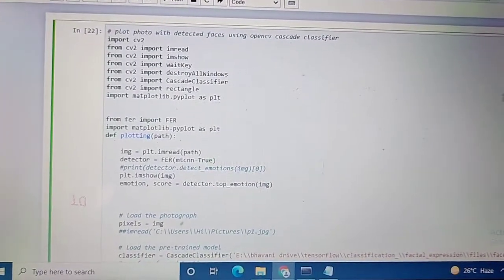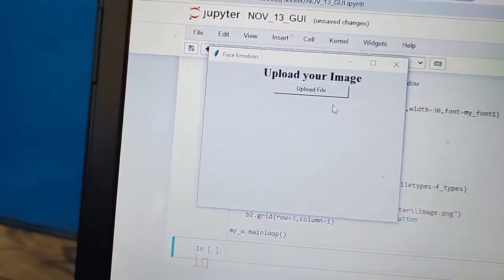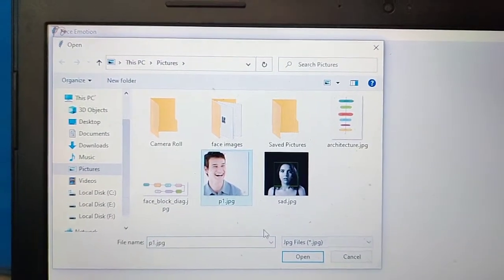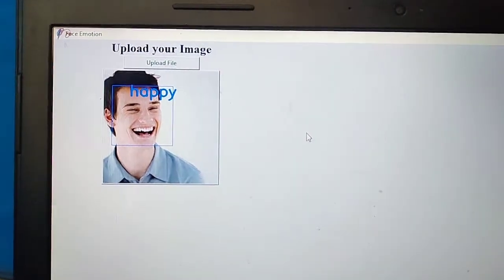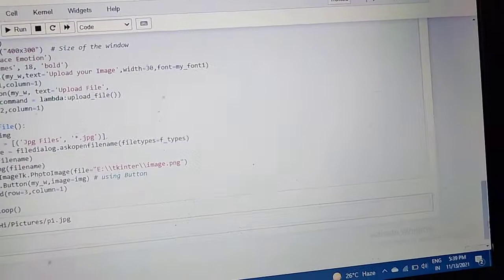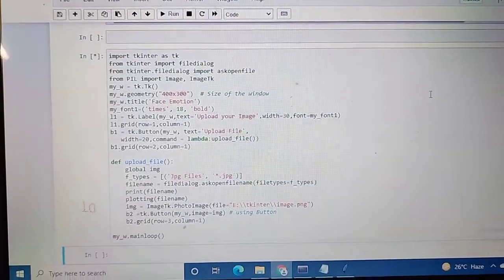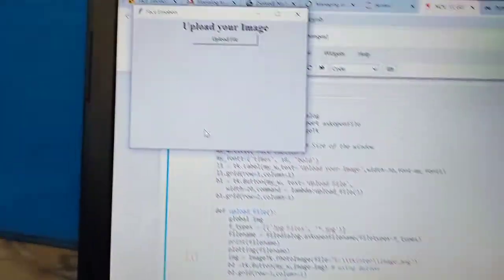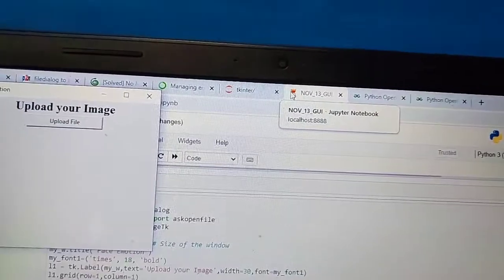Face emotion recognition using OpenCV and GUI - Machine Learning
Hey Learners...!

This video shows how we can get to know the emotion recognition using an image, the same can be done in Realtime from webcam or cctv footage. The project utilizes opencv, deeplearning and machine learning techniques along with TKinter GUI.